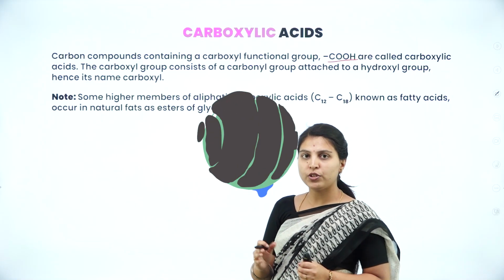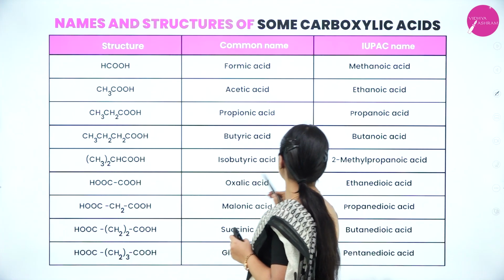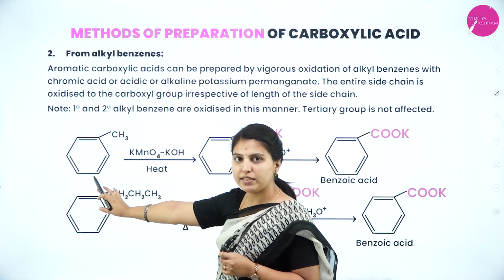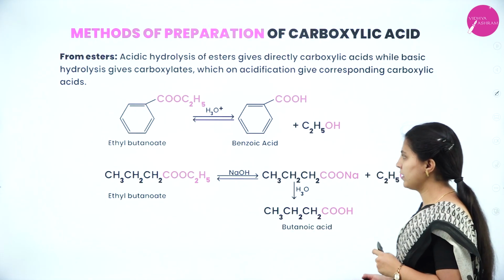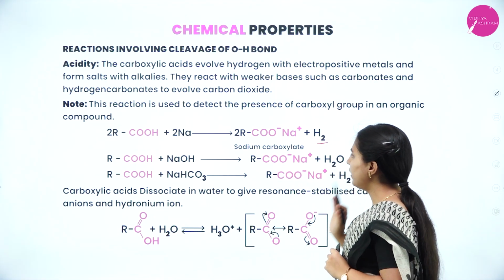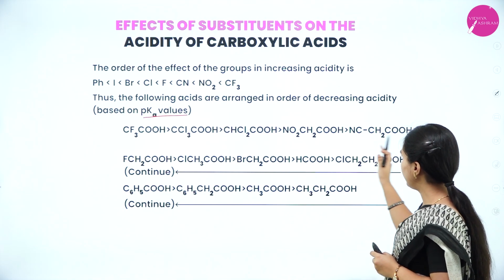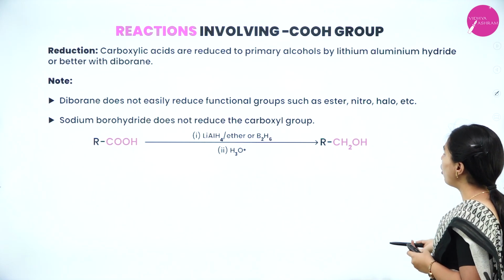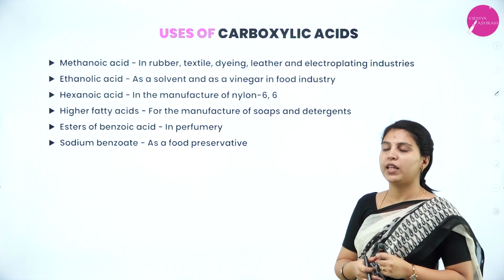DAY 24 | CHEMISTRY | II PUC | ALDEHYDES,KETONES AND CARBOXYLIC ACIDS | L4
Class : II PUC
Stream : SCIENCE
Subject : CHEMISTRY
Chapter Name : ALDEHYDES,KETONES AND CARBOXYLIC ACIDS
Lecture : 4